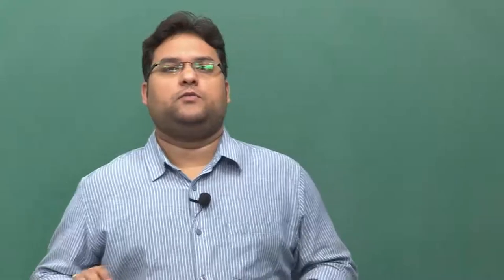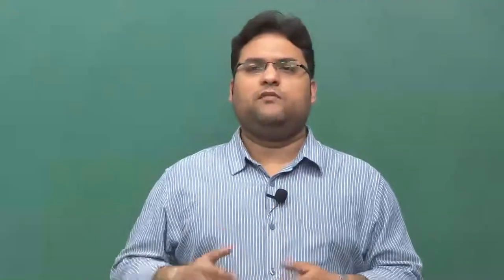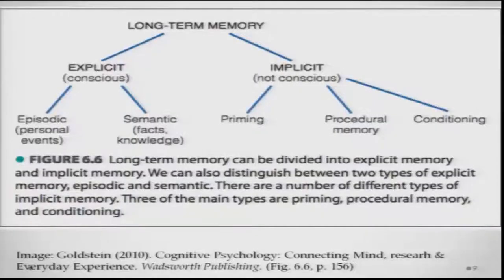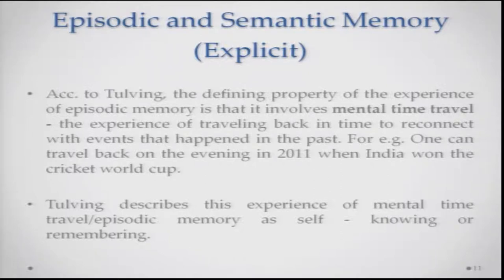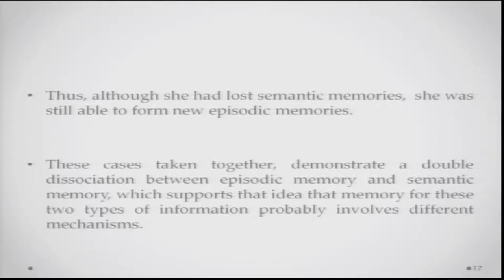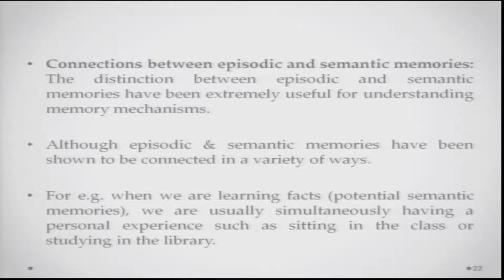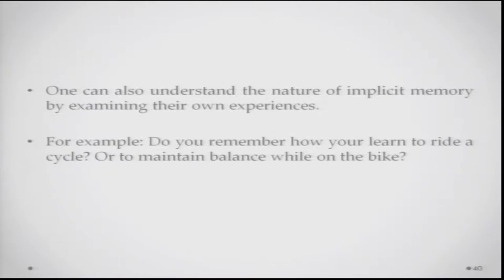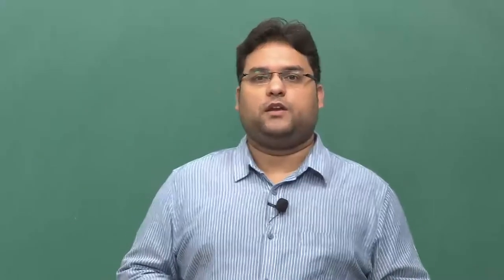Lecture 33 : Memory-V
This lecture focuses on types of long term  memory, Viz., Explicit and Implicit memory and their further classification as episodic, semantic and Priming, Procedural, and Conditioning respectively. In the later part of this lecture, we will talk about brain imaging evidences for these memory types.